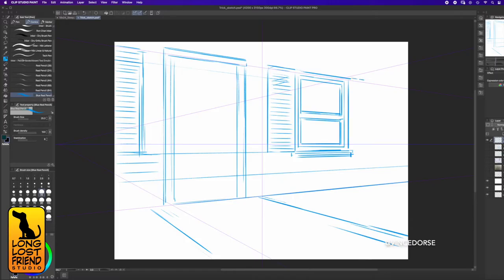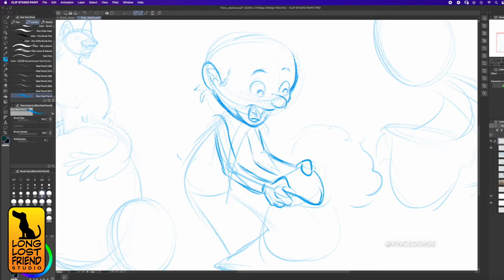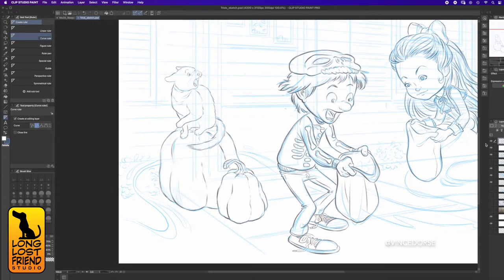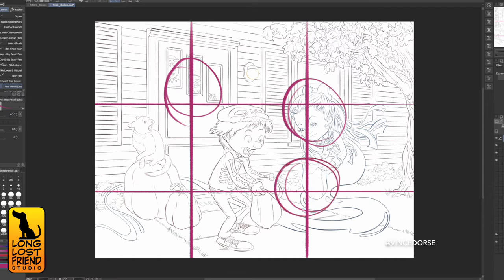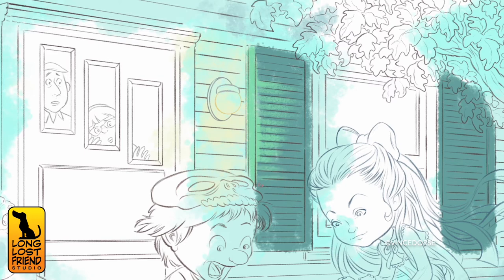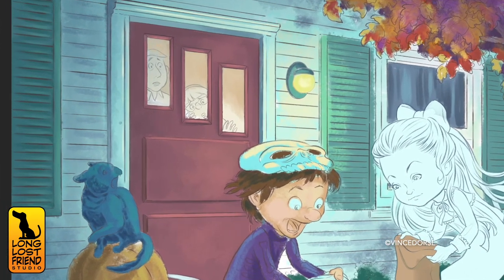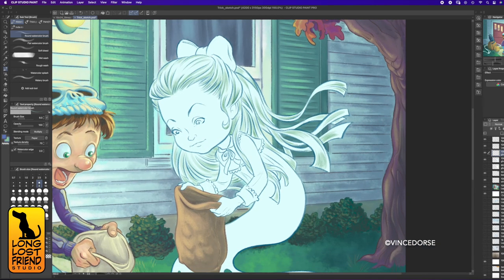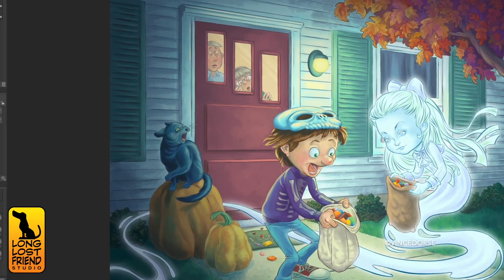Creating a Halloween Illustration in Clip Studio Paint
Working digitally this week so I could create this spooky little Halloween illustration. I worked in Clip Studio Paint, and talked with Michelle (Run Red Run) about my digital process, composition, color, ghosts, and the mildly creepy story of my very first Halloween.

Long Lost Friend Studio is my self-publishing imprint, the studio space where we work, and a YouTube channel featuring videos about art and creativity.

743

Code:  U8WFZDDUF9GUM7PA